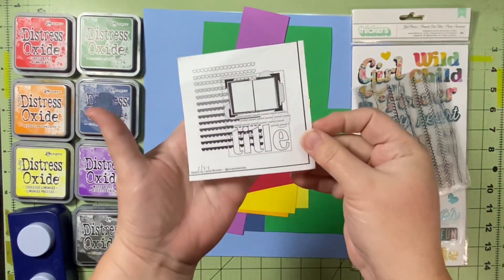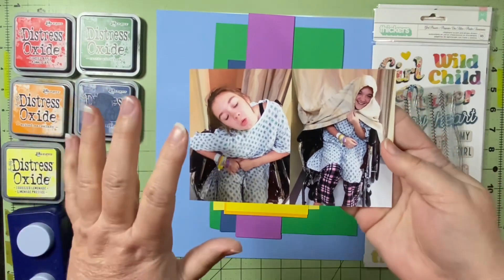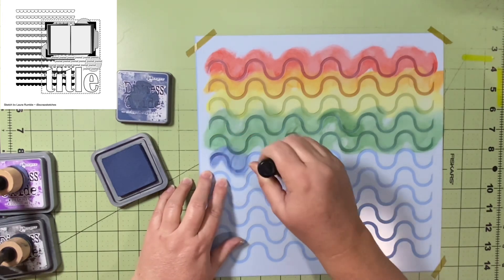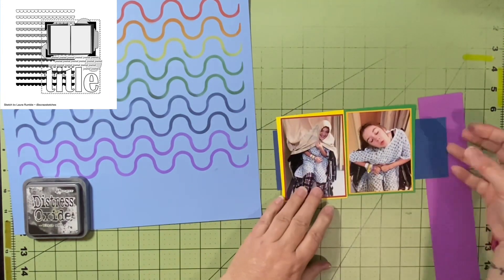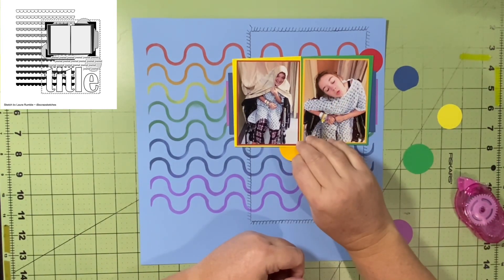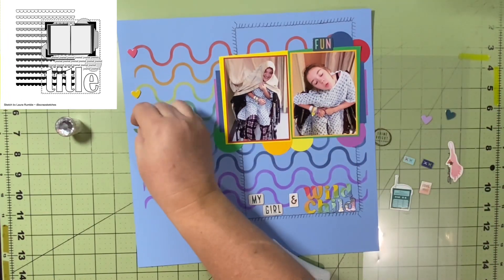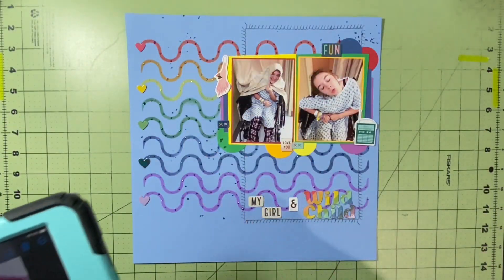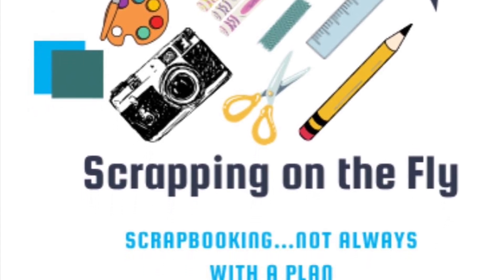Mixed Media Mayhem/Follow a Sketch February - 2/24/23 - My Girl & Wild Child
I am so excited to be participating in Follow a Sketch February with Scrapping Reflections! Every day there is a new sketch and a lot of possibilities. You can find the sketches on Scrapping Reflections Facebook page. You can search FASFEB23 to find all the different creatives using the sketches this month. I hope you will join me and all the other creators who are following along. Happy scrapping!